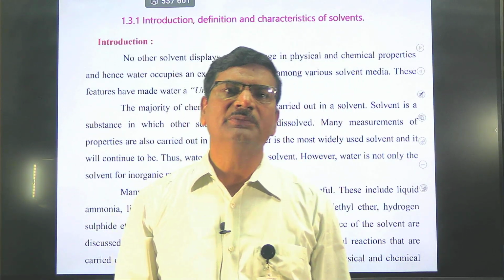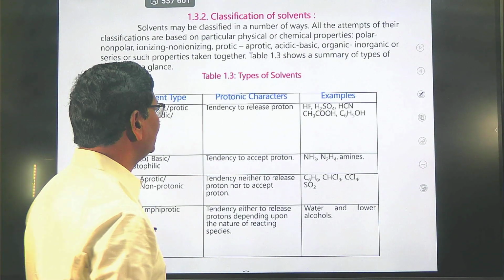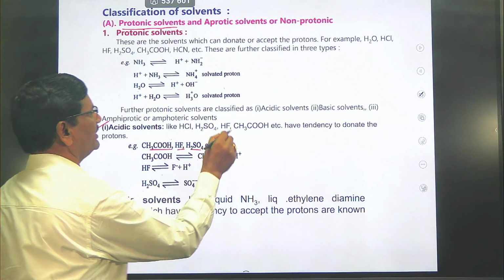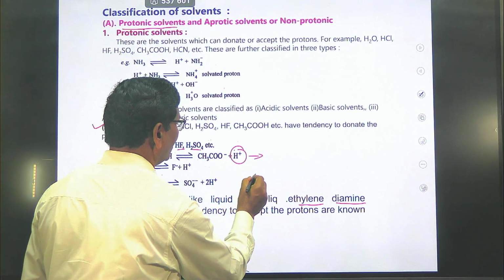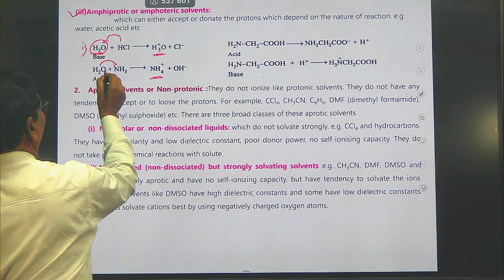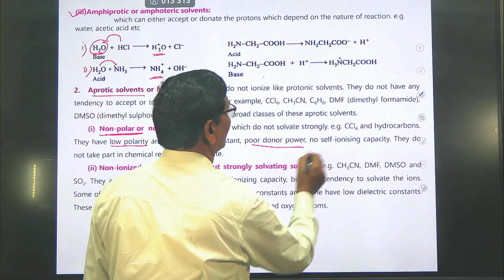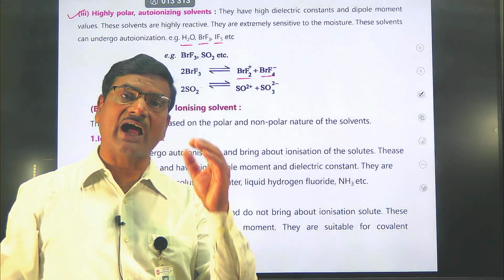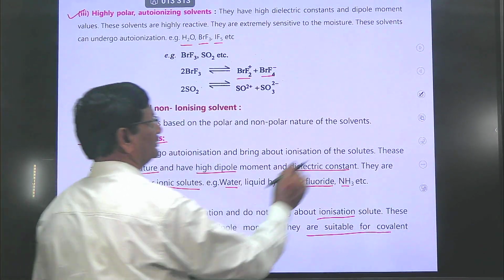Chemistry of Non Aqueous Solvent (Lecture 7: Types of Solvent)